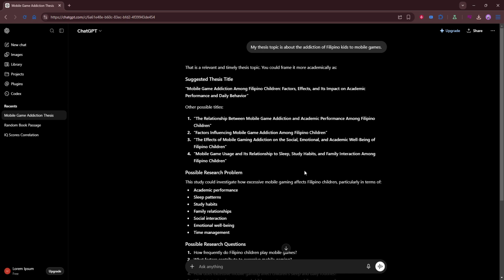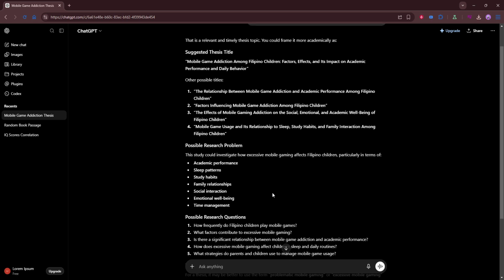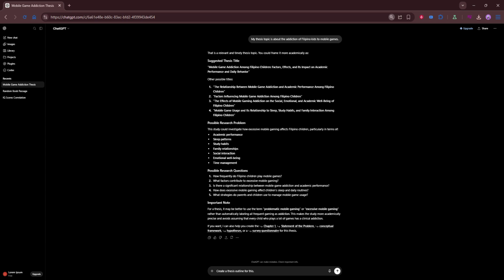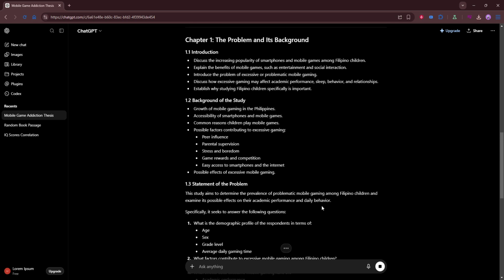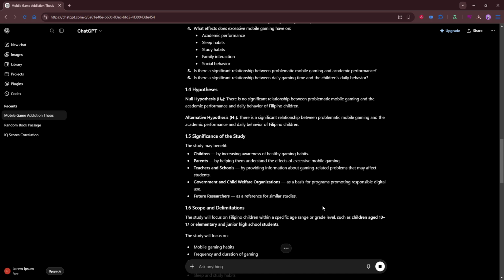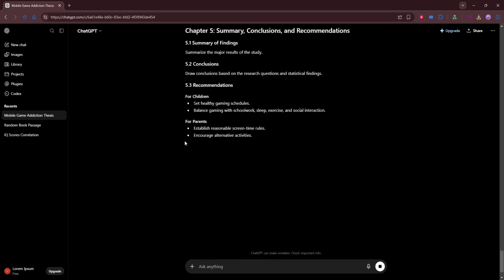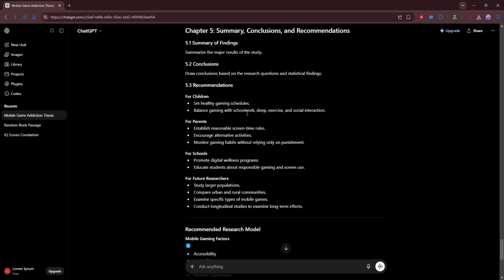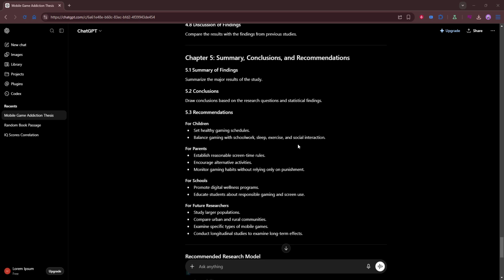How To Use ChatGPT For Your Academic Thesis: Master Your Thesis (2025) [Step By Step Guide]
In today's video we cover How To Use ChatGPT For Your Academic Thesis: Master Your Thesis (2025) [Step By Step Guide]